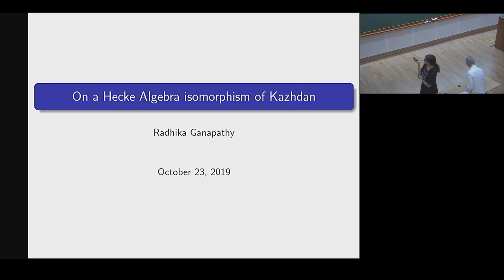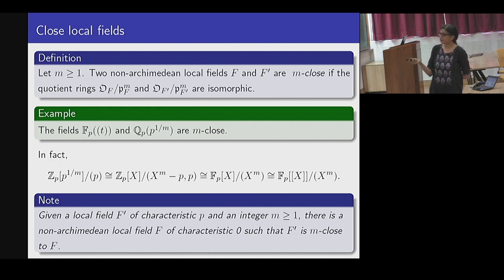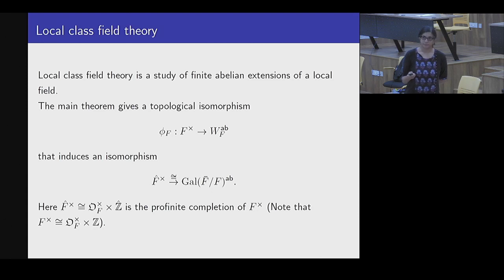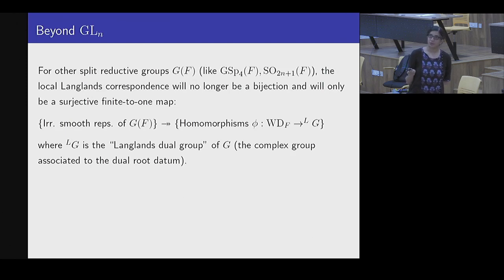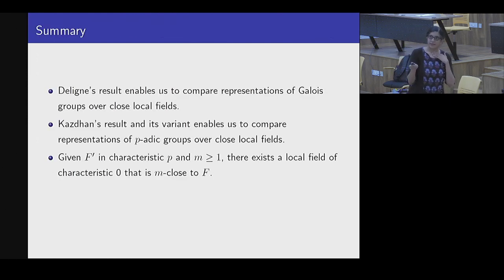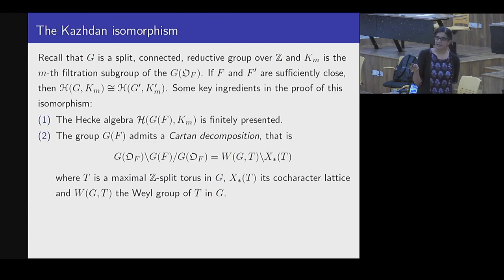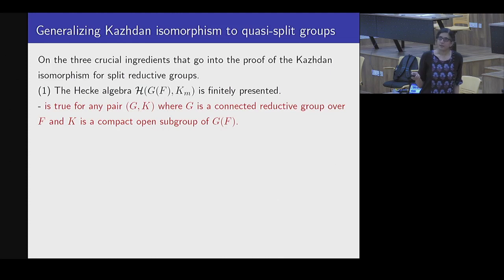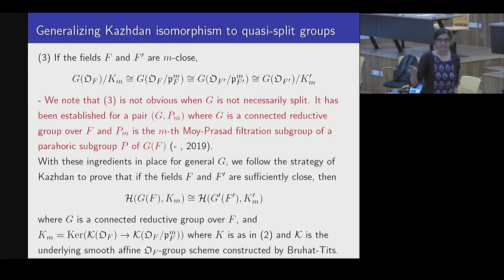On a Hecke algebra isomorphism of Kazhdan by Radhika Ganapathy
PROGRAM

DATE: 14 October 2019 to 23 October 2019

0:00:00 On a Heckle algebra isomorphism of Kazhdan
0:00:23 Outline of the talk
0:00:59 Notation
0:01:21 Smooth representations of G(F)
0:02:09 The Heckle algebra H(G(F), Km)
0:04:33 Close local fields
0:05:55 Kazhdan isomorphism
0:09:20 The Galois group and the Weil group
0:10:28 Local class field theory
0:12:31 The local Langland's correspondence
0:13:03 Semi-simple representations of WF
0:13:42 Representations of WDF?
0:14:40 The local Langland's correspondence for GL,
0:15:54 Proofs
0:16:21 Beyond GLn
0:18:43 Deligne's theory
0:20:58 Properties of Delm: Representations of the Galois group
0:22:00 Summary
0:22:51 The Deligne-Kazhdan theory and Local Langland's Correspondence
0:26:07 The Kazhdan isomorphism
0:28:44 Generalizing Kazhdan: Some questions
0:30:36 Quasi-split groups
0:32:48 Generalizing Kazhdan isomorphism to quasi-split groups
0:35:23 Analogues of K = Go(OF), Km, I and Im
0:36:46 K/ Km ~ K'/ K'